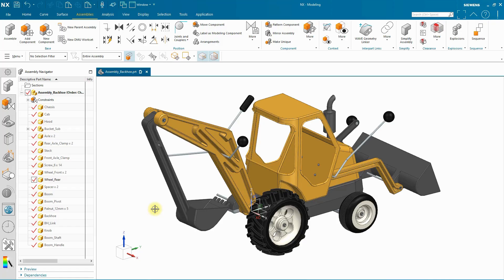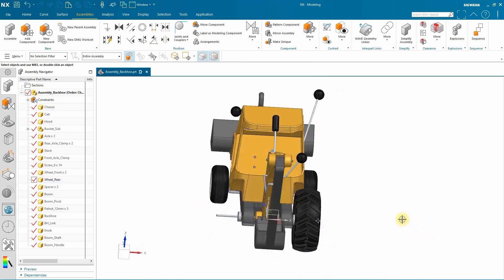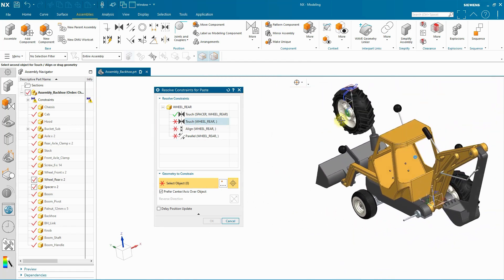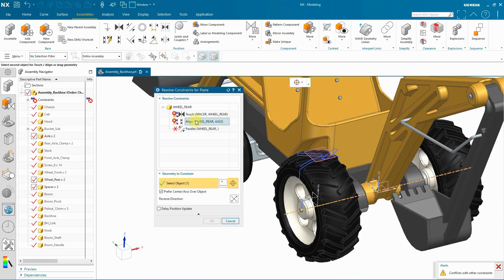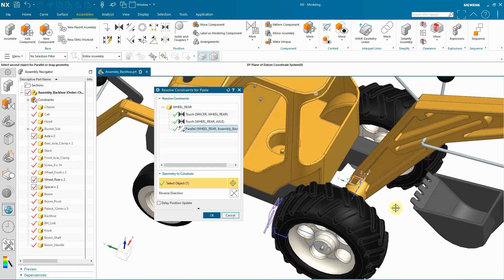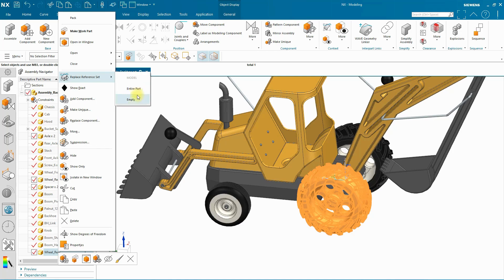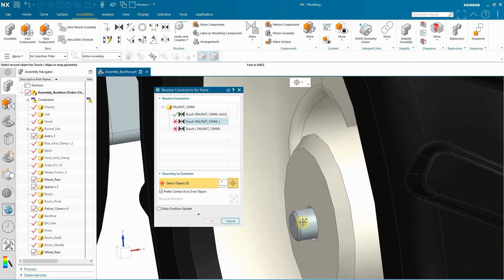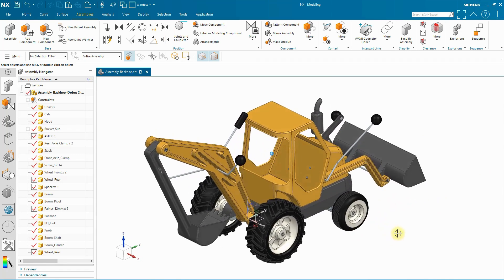Copying and Pasting Constraints with Components in NX2406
NX2406 now lets you easily copy and paste constraints, along with your components.  Here is a quick look at the new and improved functionality.

Once copied you can adjust those constraints to match a new position.  For example, copying and pasting a wheel from one side of a vehicle to another and then changing the alignment constraint to reverse the direction.  These can save a lot of time.